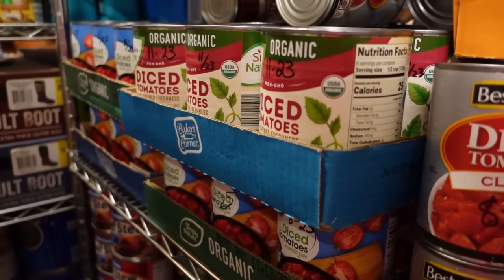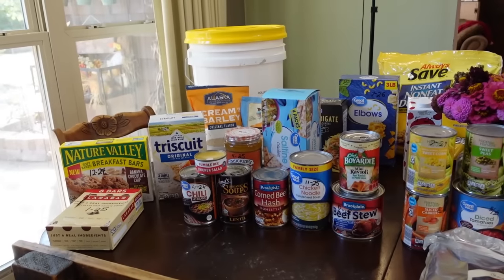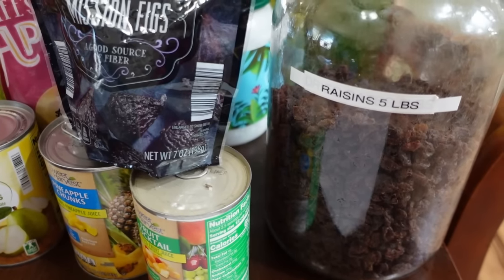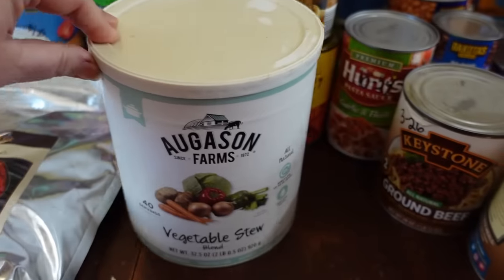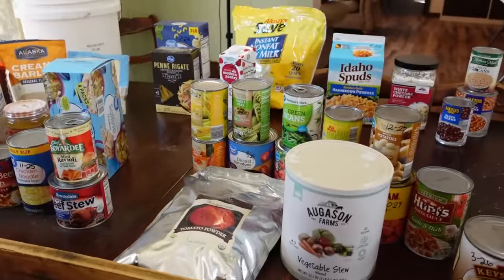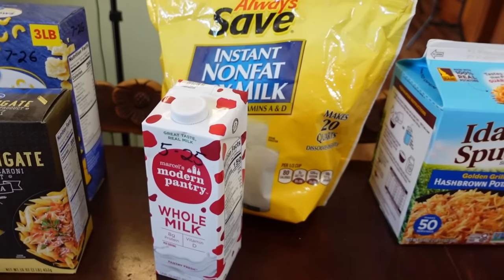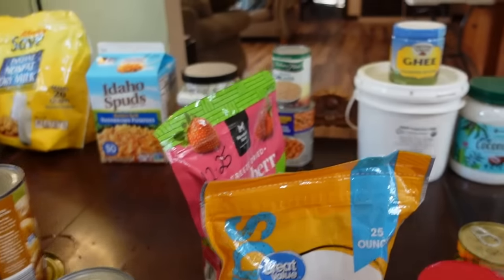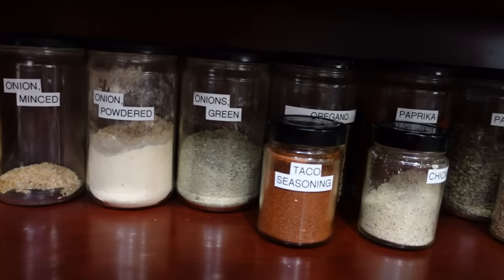STOCKPILING FOOD for Beginners!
I hope those of you just beginning your journey into emergency preparedness will find this video helpful!  We focus on shelf-stable foods that can conveniently provide your family with nutrition during a crisis where chaos and uncertainty can be overwhelming.  Don't be scared, be prepared!

Here's a list of tools/foods that we've used to become more prepared for emergencies.  I hope this is helpful to you as you become better prepared!

WE APPRECIATE THE WAY YOU SUPPORT OUR FAMILY AND LOVE ON US THE WAY YOU DO! :)

Our mailing address at The UPS Store:
1899 N. Westwood Blvd. Ste. C
PMB 256

You asked for it!  Our family's Amazon WISH LIST:

Our family:
Shawn - 53
Janice - 47
Samuel - 19
Sarah - 17
Andrew - 15
David - 13
Anna - 11
Abigail - 9
Rebekah - 3